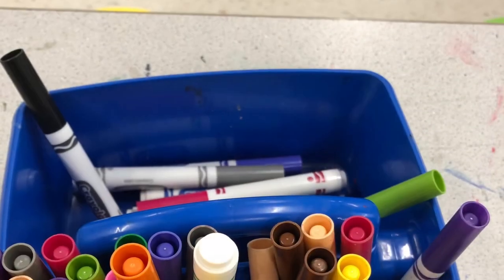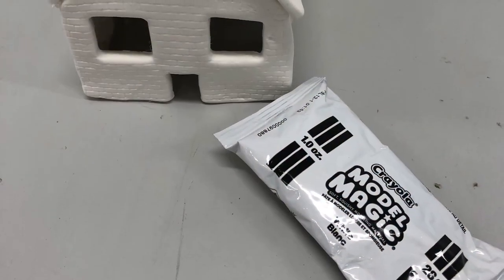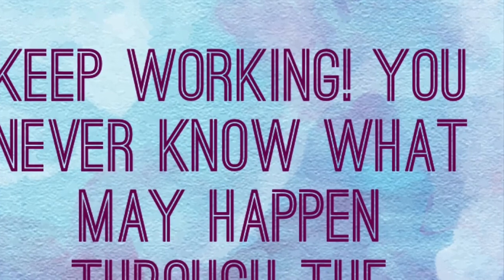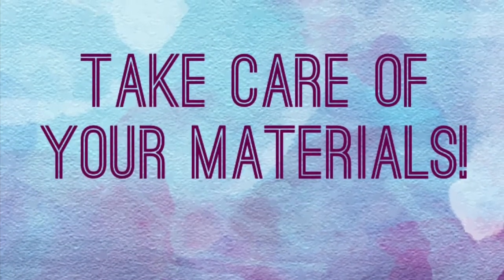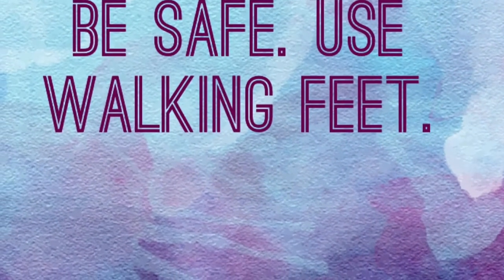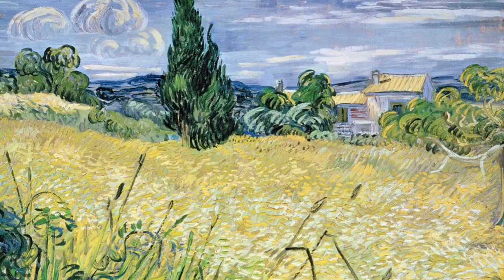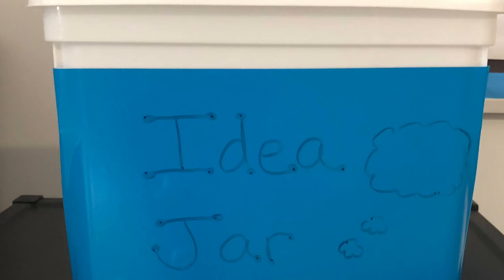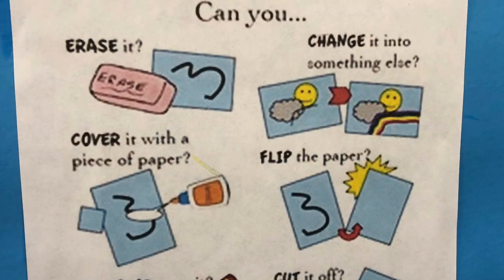Welcome to the Clough Art Room!